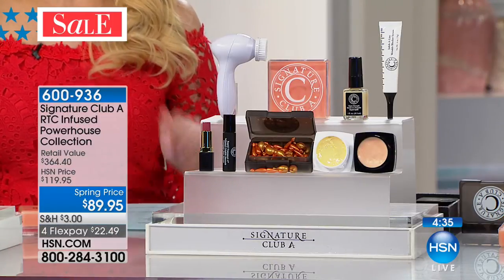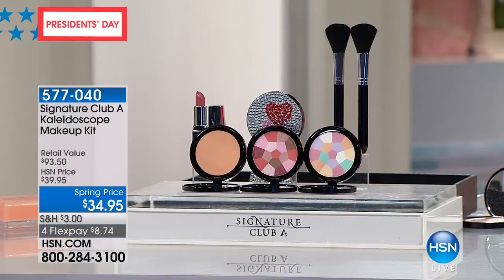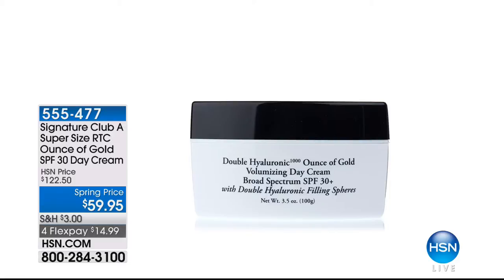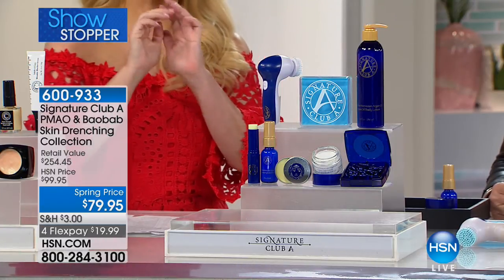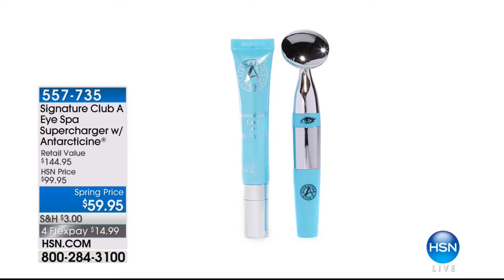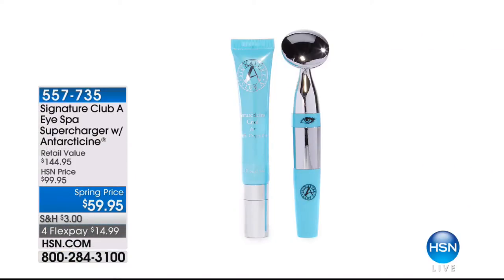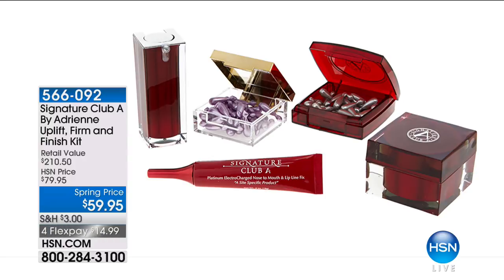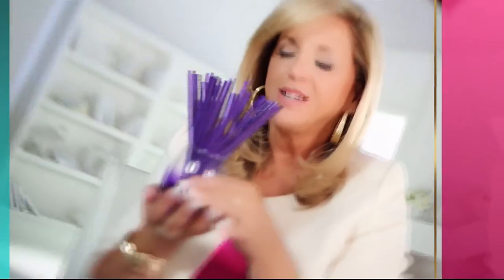HSN | Signature Club A By Adrienne Beauty 02.17.2018 - 04 PM